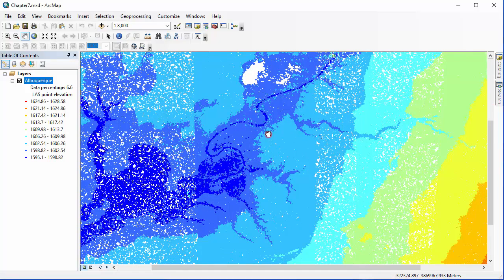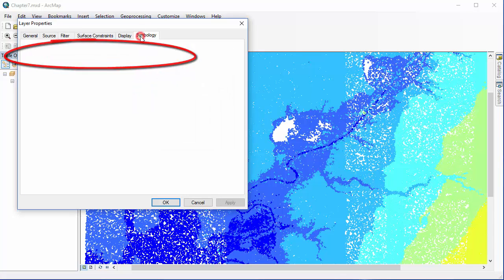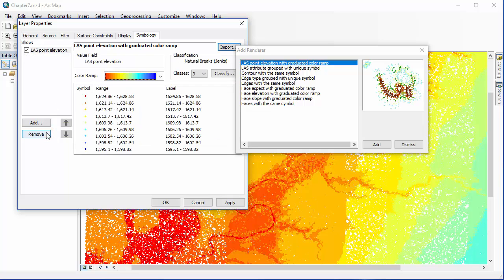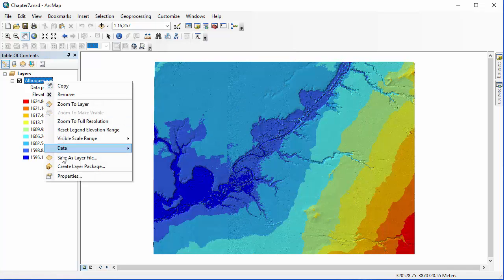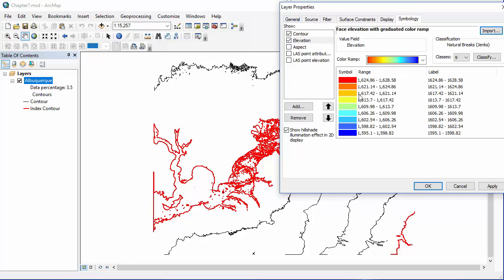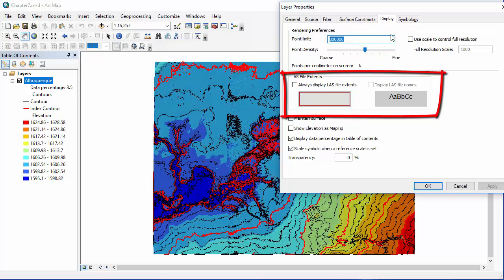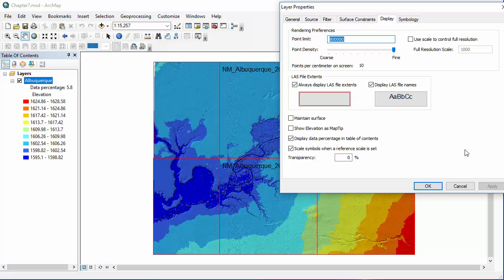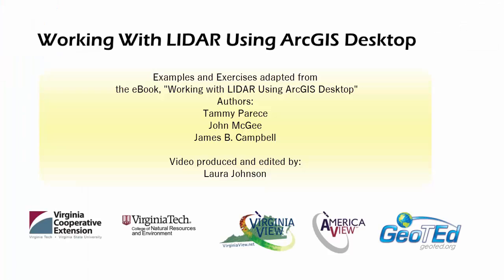Chapter 7 LAS Dataset Properties in ArcMap